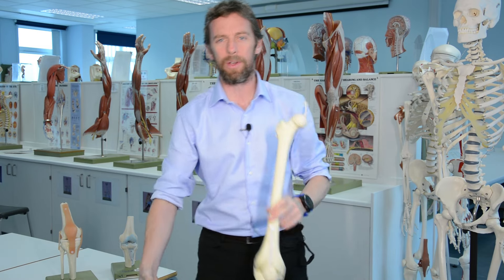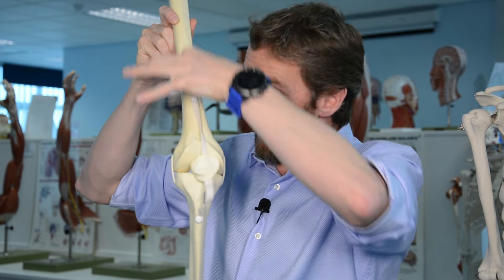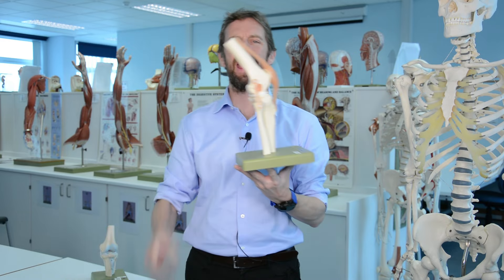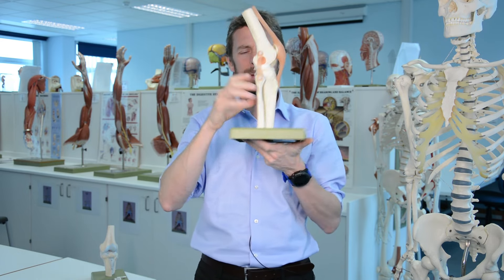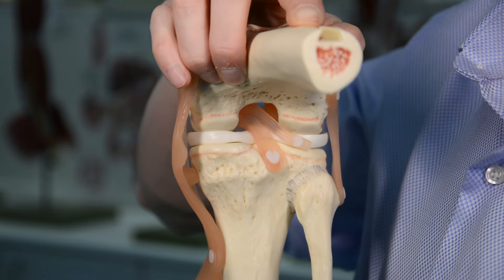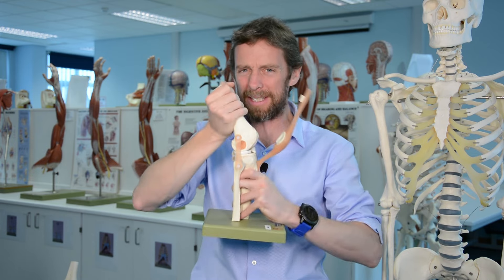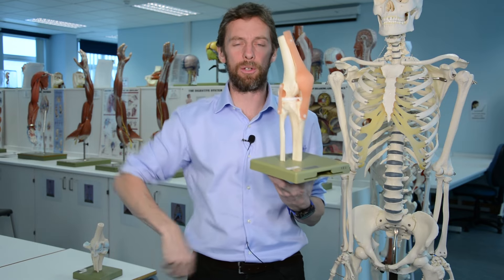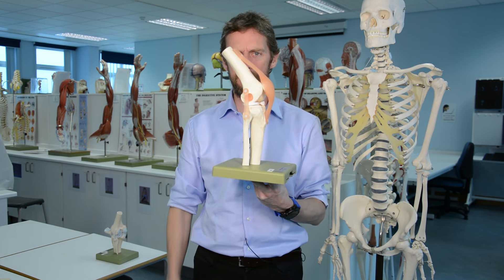Knee bones and ligaments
Knees! We're just going to look at the boney bits and ligaments of the knee joint. And menisci. And mention articular cartilage. And movements. And injuries. But that's probably it.

Album: HiFi City Tales
Song: Bodies
Album: Message
Song: Wastecnology